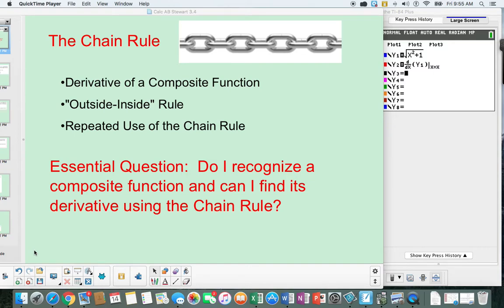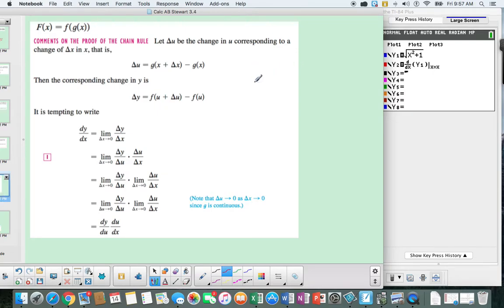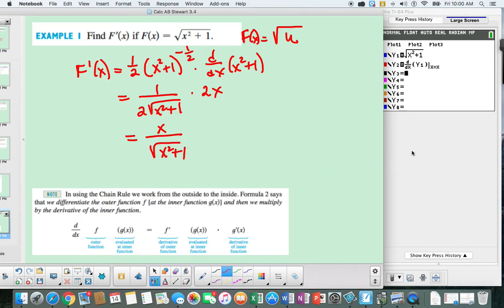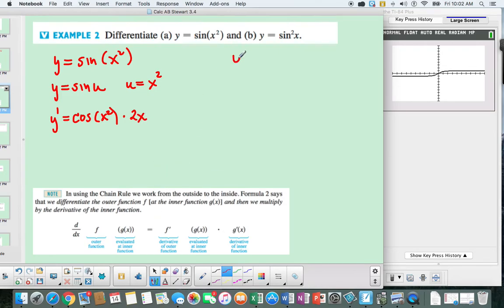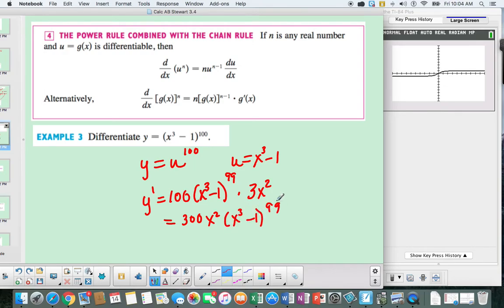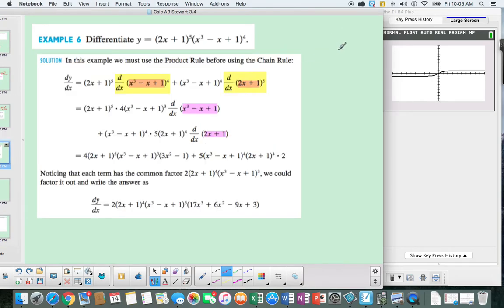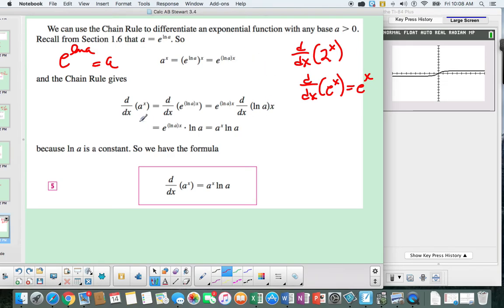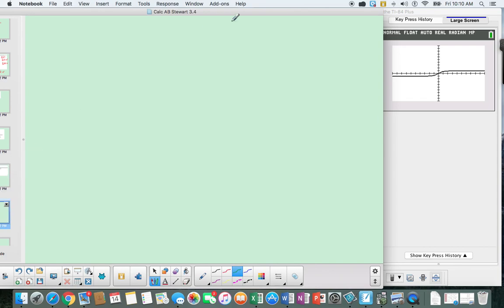3 4 Screencast Stewart